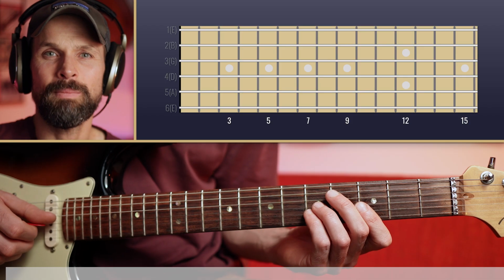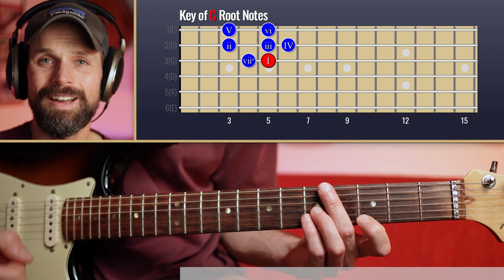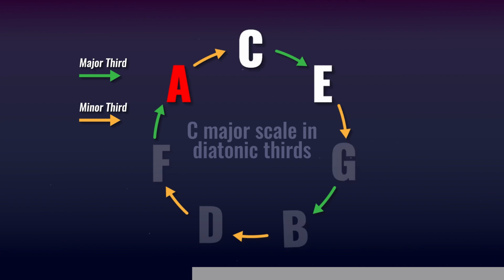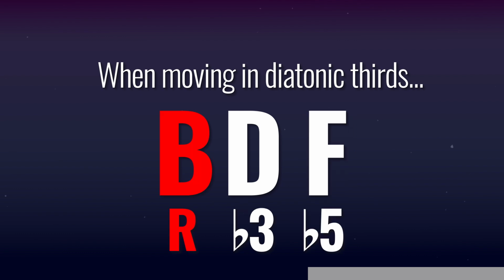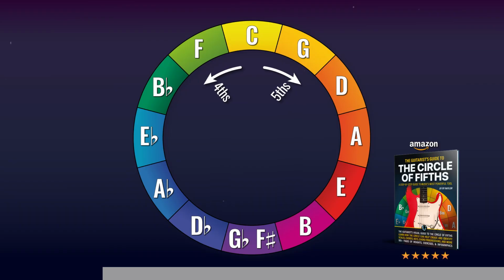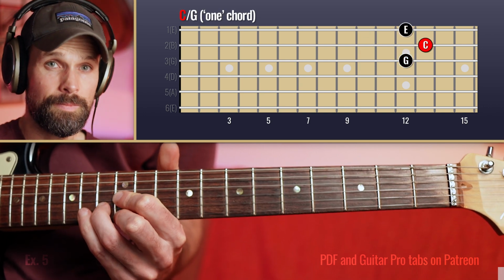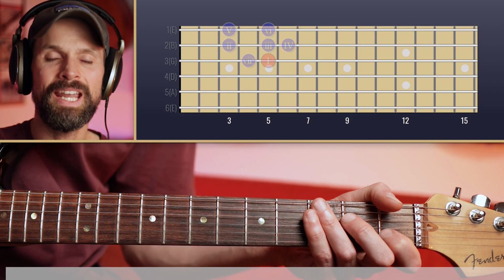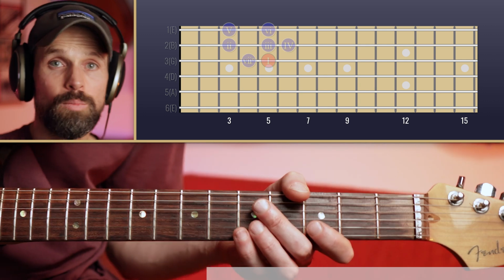Stop Jumping for Chord Changes (Triad Voice Leading)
Want smoother chord changes without jumping around the neck?  In this guitar lesson, you’ll voice-lead triads so the next chord is always nearby.  Voice leading = keeping common tones and moving the smallest amount possible between chords.  We’ll use triads in C major to show how chord changes behave inside a key, and how to predict the nearest option.

In this video you’ll learn:

- Why some chord moves keep 2 common tones (only 1 note changes)
- How 3rds / 6ths behave in a key (easy, “sticky” changes)
- How 4ths / 5ths behave (circle-style movement)
- What to do when chords share no common tones
- How these triad shapes support clean, melodic soloing

If you want a deeper step-by-step system, my course Triads Inside Out goes further with multiple string sets, keys, and applications.

⏱️ Timestamps:
0:00 Intro: what “voice leading” means
0:15 Build the C major triad + root note map
0:40 The 6 moves from the I chord (minimal motion demo)
1:20 Why 3rds/6ths feel easy (2 common tones)
2:40 Rule for diatonic 3rds/6ths (one note changes)
3:45 Circle progressions (4ths): root becomes the 5th (shape shifts up)
4:35 Diatonic 5ths: 5th becomes the root (shape shifts down)
5:27 The “no common tones” neighbours (ii and vii°)
5:51 Finding the nearest option (up-fret or down-fret)
6:23 Chord-scale voice leading: keep it moving down the neck
6:49 Recap: root-map thinking + “5671234” idea
7:56 Using these triads for melodic solo lines
8:00 Outro